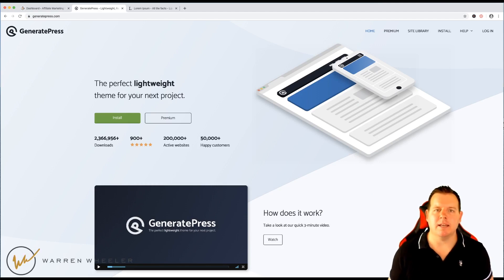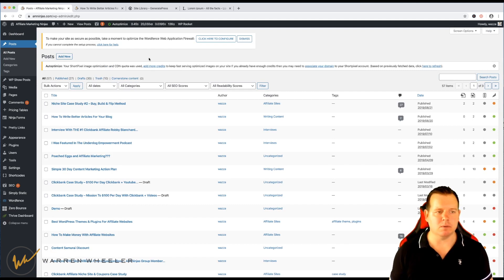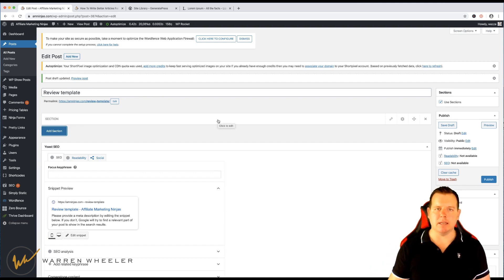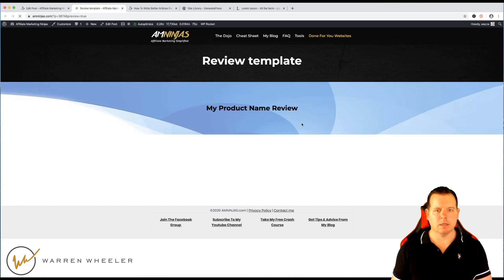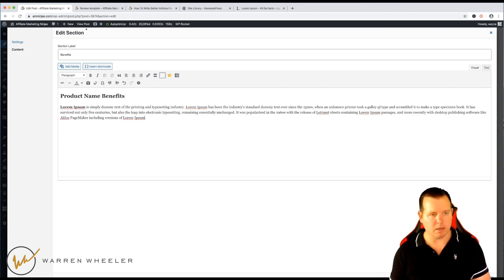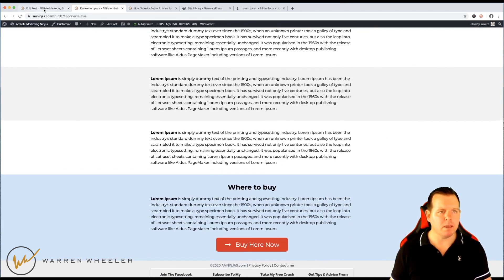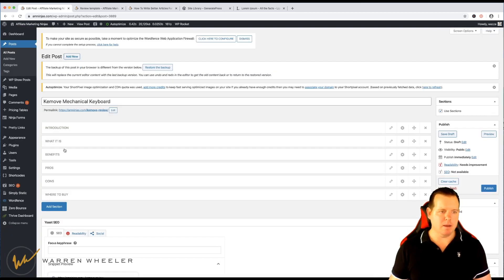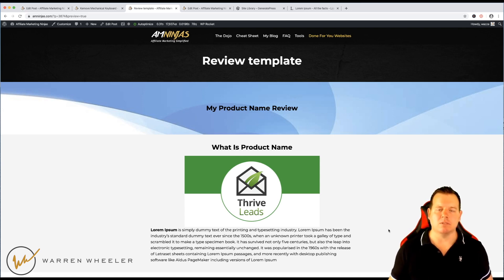Create Content Faster By Creating Your Own Post Type Templates In GeneratePress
Here's a quick video showing how you can create your own templates with Clone Page Posts Wordpress plugin and GeneratePress.